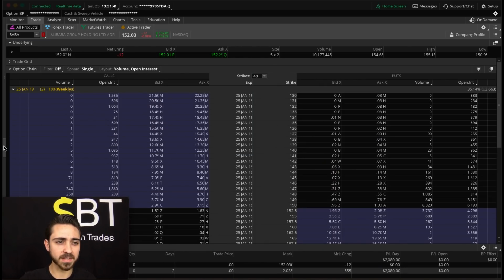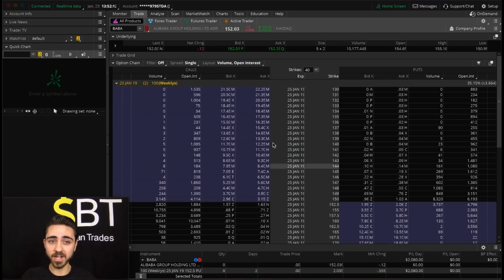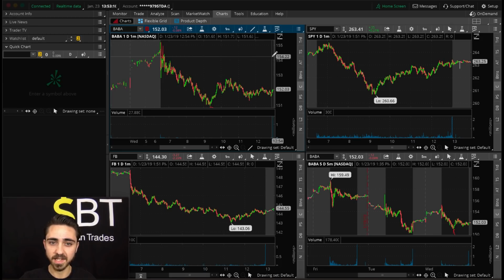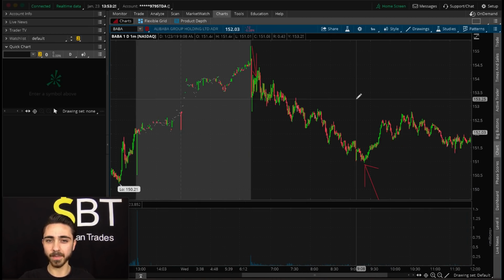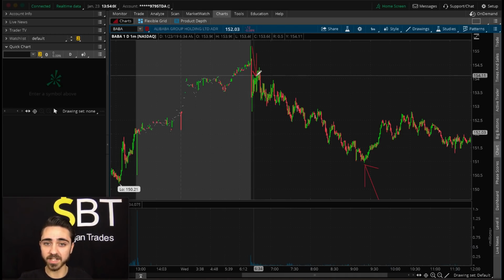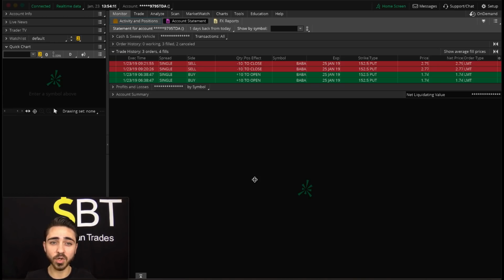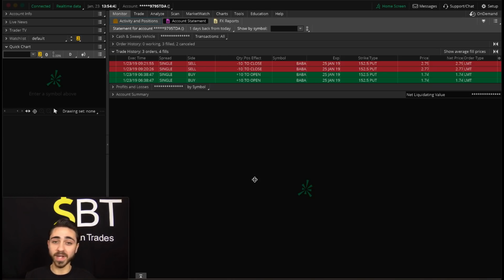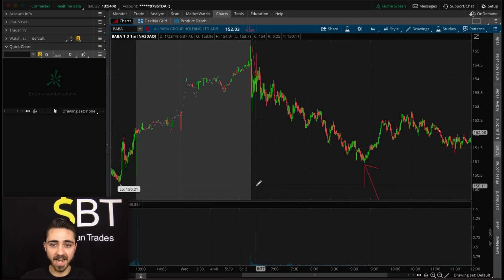Trade Recap: In for $3,480 and Out for $5,560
Just another recap, check out some of my other videos to learn more about trading!
In this video I go over a little trade recap on a stock option trade that I did on $BABA (AliBaba Stock) where I profited a total of $2,080 trading puts! (making money as the stock goes down). This video will cover how you can trade real stocks with a small amount of money or with a small account, without having to borrow money or use margin/leverage or anything like that. It also discusses how someone can even make money while the stock is going down or while the stock / stock market is crashing. Many people always fear a stock market crash but the truth of the matter is that it's nothing to fear when you have the knowledge and know how to approach the markets properly, and have a proper risk management plan. Just always remember that trading can be risky and could be even more risky for those who don't know what they're doing. These videos are all for educational, informational, and or entertainment purposes only. None of the trades or stocks discussed in any content or videos are solicitations or suggestions for you to buy any specific stocks or anything. You should never trade with any money that you aren't completely willing and able to lose. Be sure to check out some of my other videos and connect with me on all other socials @ WhosBijanT I hope you enjoy the video and if you have any questions feel free to email me anytime!